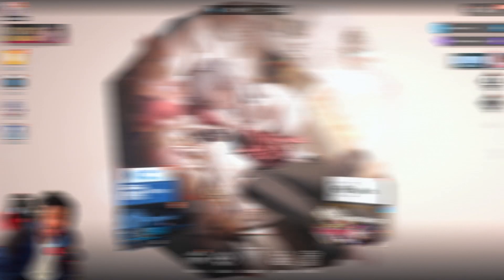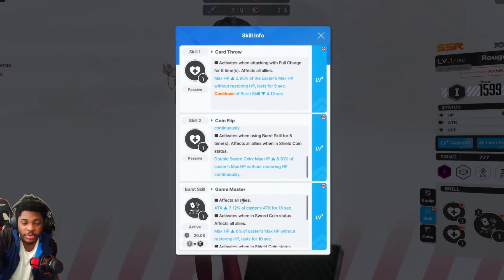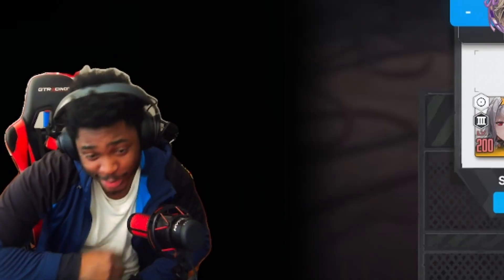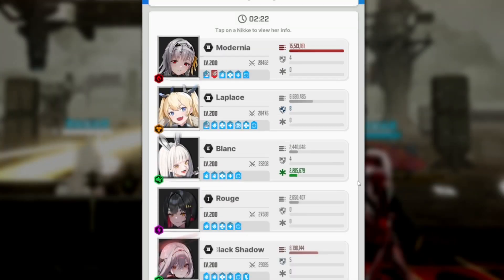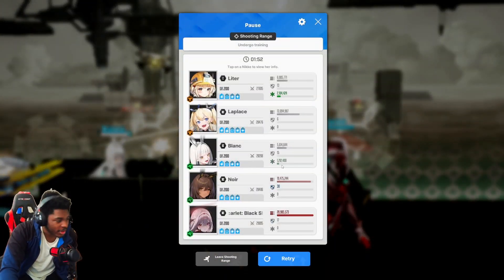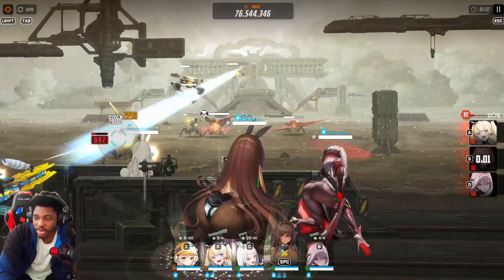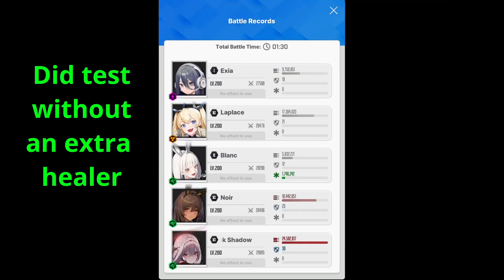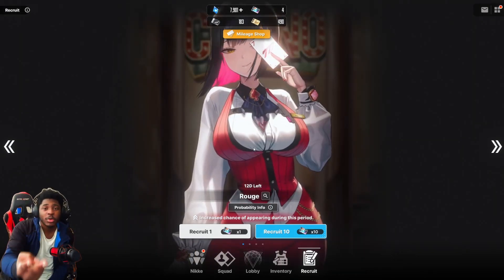Rouge Is A Must PULL? Best B1 Support In Nikke Goddess Victory?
Find out the new character kit and how to use rouge that just dropped in the Goddess of Victory game! Nikke: Goddess of Victory..Click here if you want to watch how use asuka

00:00 - intro
00:18 - rouge kit
02:41 - how rouge passive works
03:23 - testing rouge with blanc
06:21 - testing blance and noir
10:00 - final thoughts